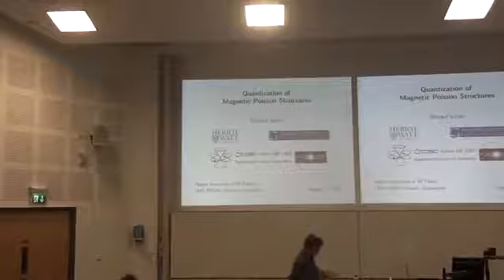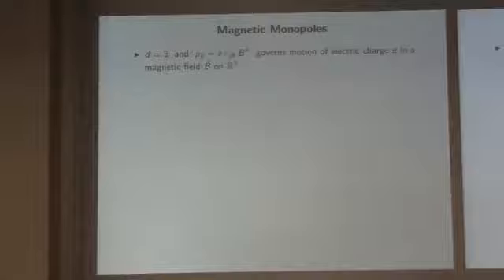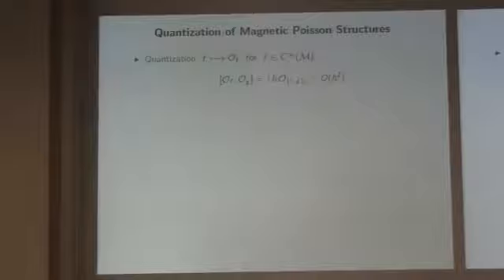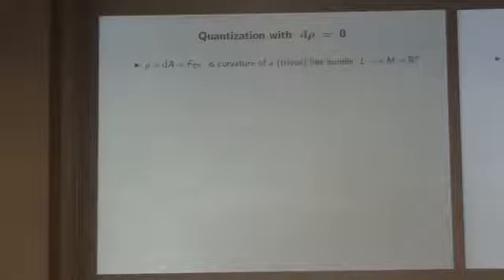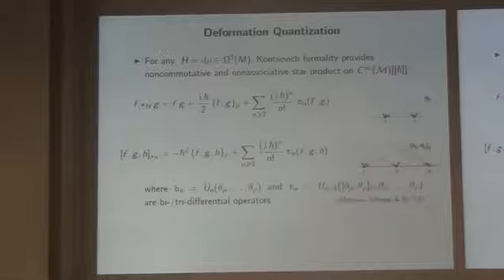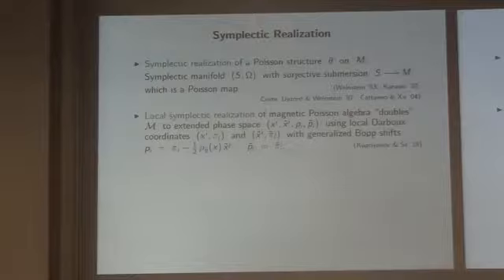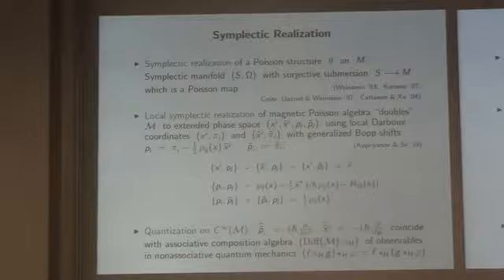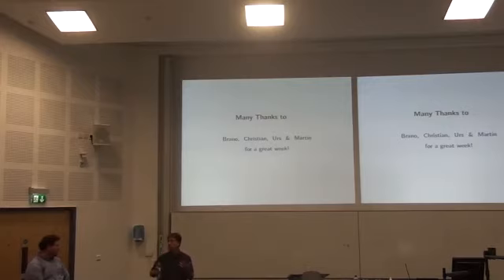Richard Szabo - Higher quantisation of twisted Poisson structures: A case study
Lecture at Higher Structures in M-Theory held at London Mathematical Society-EPSRC, Durham, Aug12-18, 2018.